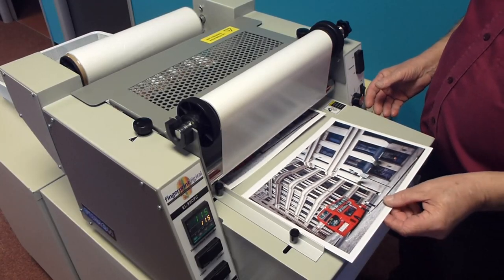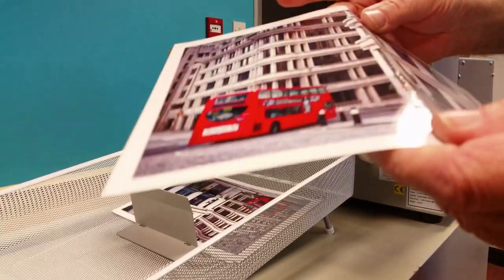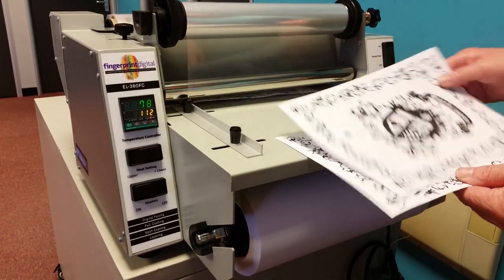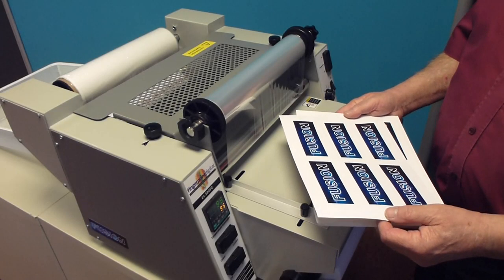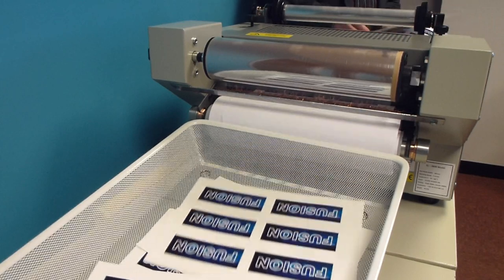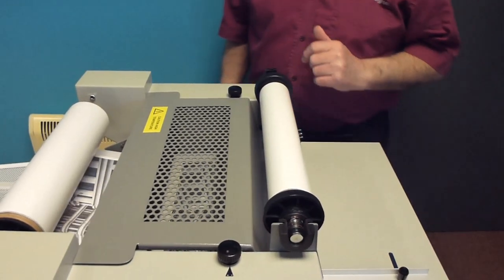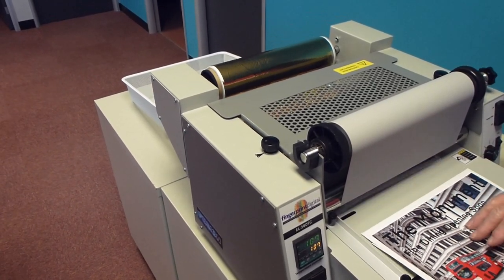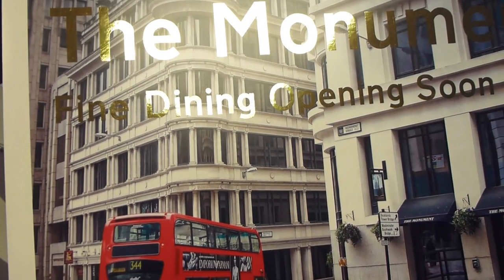Fusion Digital Coating & Foiling Machine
The FUSION is a dedicated digital foiling and coating machine.

The FUSION can add a range of coloured and holographic foils to images printed in carbon toner. These sheets can be printed on top again allowing a different foil colour to be added to the sheet.

The FUSION can full coat sheets with a thin (8-10 micron) gloss or matt coating to its surface. The full coating gives a wonderful high gloss or flat matt look. This coating is an equivalent to laminating giving the same results but without adhering a plastic film to the sheets.

Spot coating is possible to achieve with melting toner. Using a high parallelism film the machine applies molecules of glazing toner to a digitally printed image. The machine burnishes these to produce a high gloss spot image result.

Contact - Fingerprint Digital Ltd